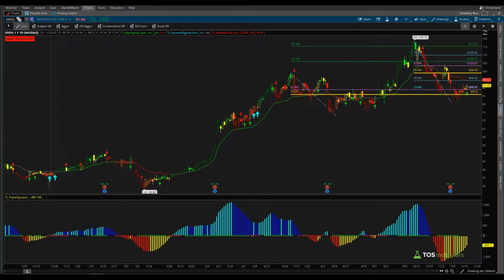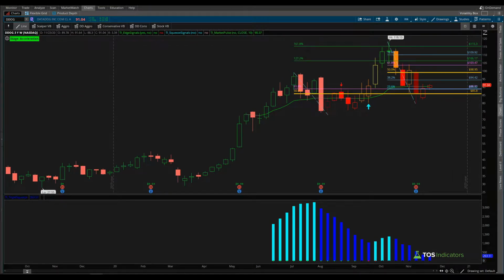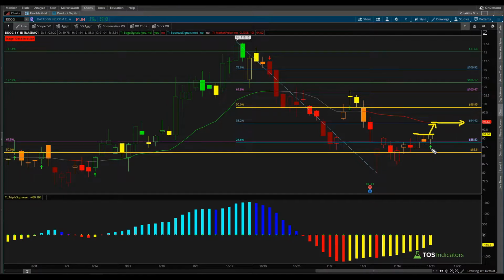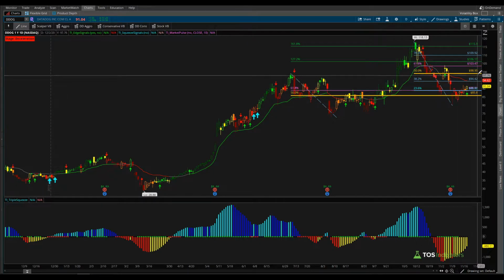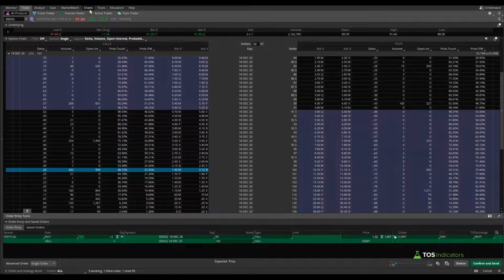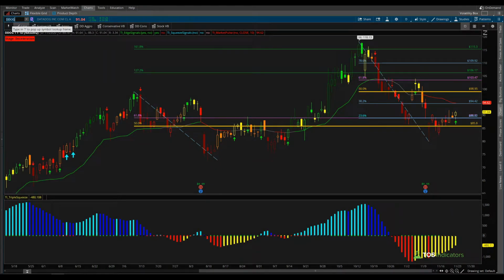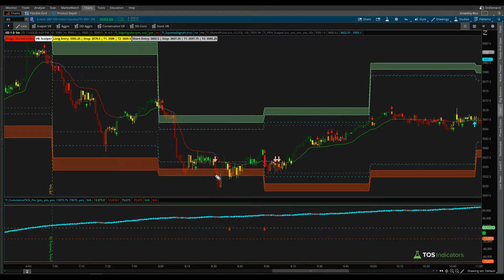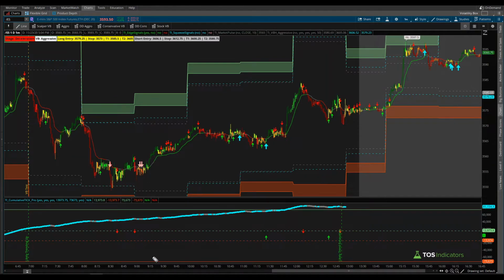Swing Trade in DDOG and Day Trades in S&P 500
We'll discuss a swing trade setup in DataDog (DDOG), along with breaking down some of the day trades in the S&P 500 (along with one setup for tomorrow).

Starting off with DDOG, we have a pullback on the weekly time frame chart to our bullish Market Pulse line. In addition, we also have a bullish Edge Signal (oversold) confirmation signal on the daily time frame chart.

Here's the trade parameters for the extensions discussed in the video, along with 4 potential targets depending on how long you'd like to stay in the trade:

We also take a look at using the option's chain to craft 2 trade ideas in DDOG, based on which target zone you're generally looking at.

In the S&P 500, we had a Futures Volatility Box setup, which ended up going outside of our clouds. This was an opportunity to try and catch the long in the /ES via our Scalper VB, which was a tad too aggressive.

The next day trade setup was via our Cumulative TICK Pro indicator, which had given us a bullish bias earlier in the morning. The second part of the trigger came through at ~11:30am PT, via SPY calls.

The 357 calls at the time of entry were ~$0.28 (~11:30am), at the time of exit were ~$0.68 (~11:55am), and reached a peak of ~$1.50 (~12:05pm).

⏱️ Here are video timestamps that might come in handy:

0:00 - Introduction
1:00 - Swing Trade in DDOG
5:11 - /ES Futures VB Trade
7:14 - SPY Call Trade (via Cumulative TICK)
8:39 - SPY Put Trade Idea for Tomorrow (via Cumulative TICK)
9:29 - Conclusion